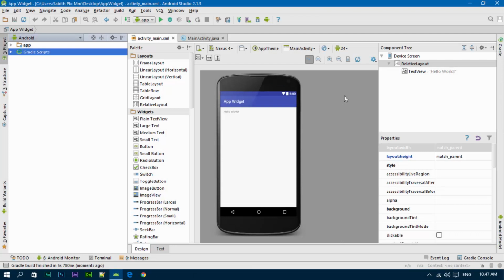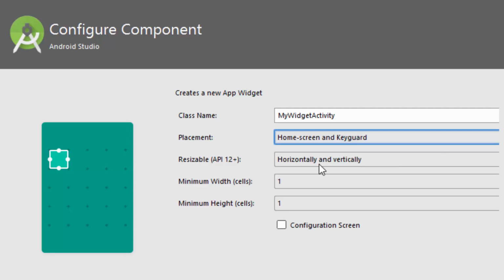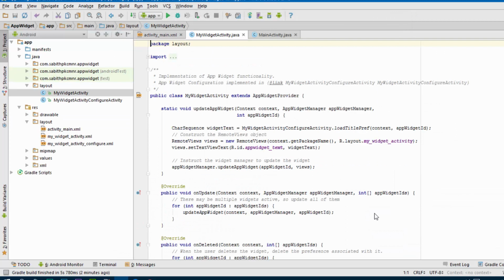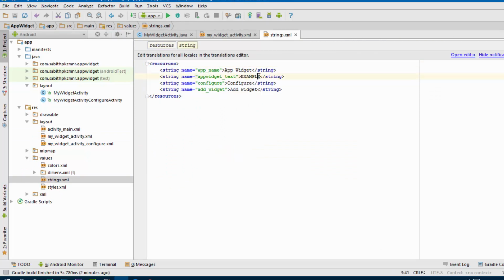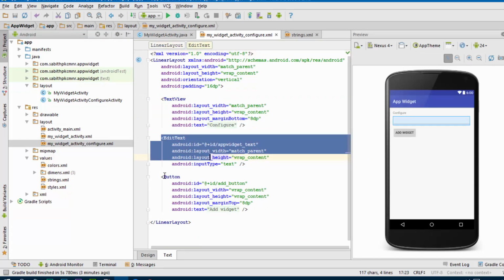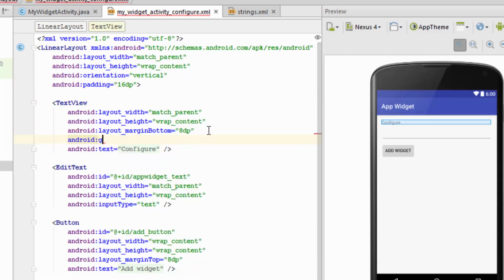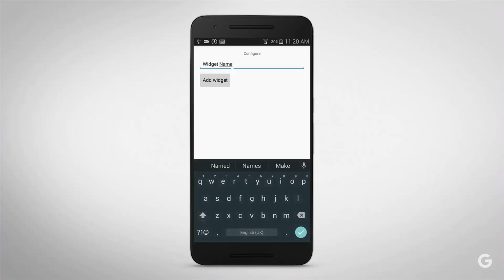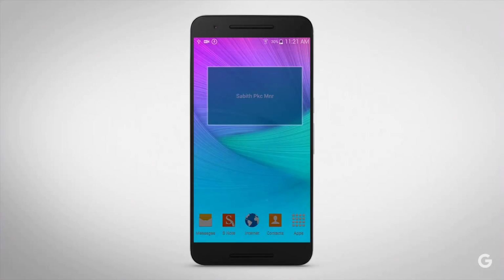How to make Android Application Widget in Android Studio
Hello all,,
Today we are creating widget for our android app in the Android Studio IDE.

What is a widget in Android ?
A widget is a simple application extension that is often part of a larger application already installed on the device. Widgets come in all shapes and sizes, are customizable, and reside on any available Home screen for quick

Code here used :
No java codes are used as it is a beginners tutorial :)

Thanks